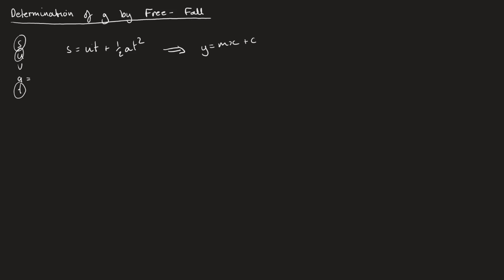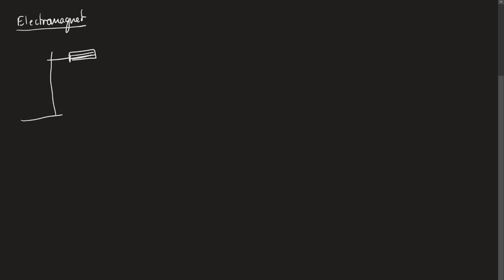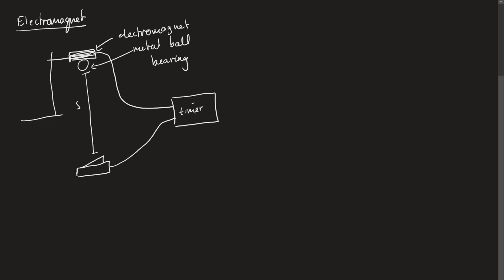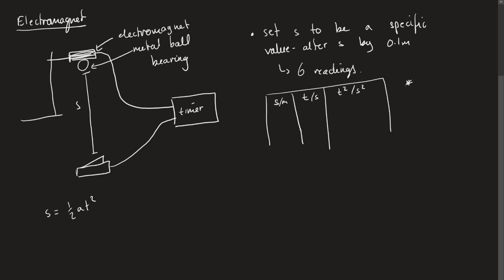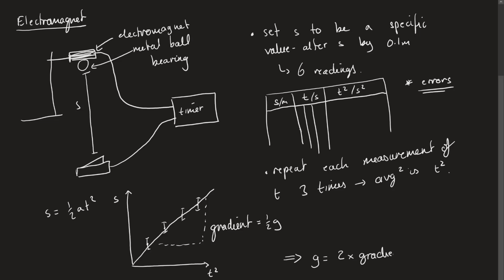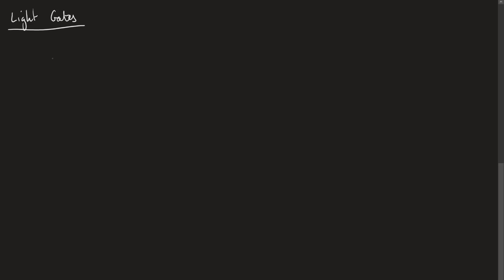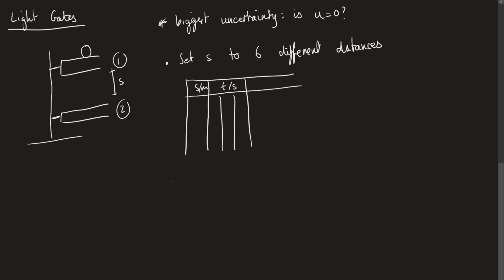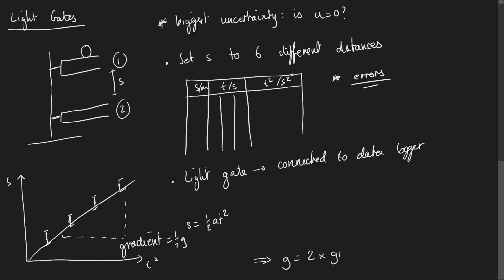Determination of g by Free Fall | AQA A-Level Physics